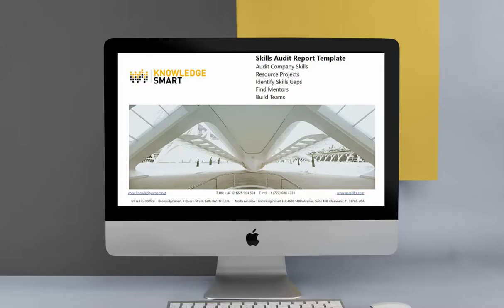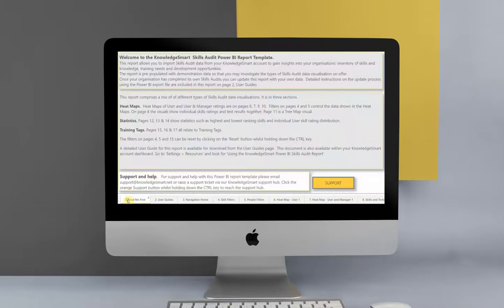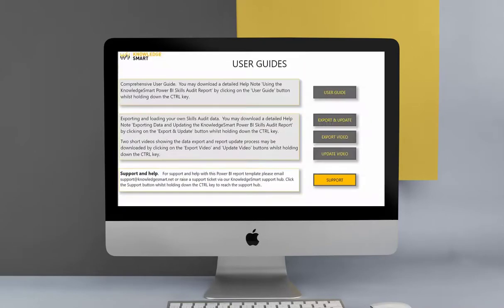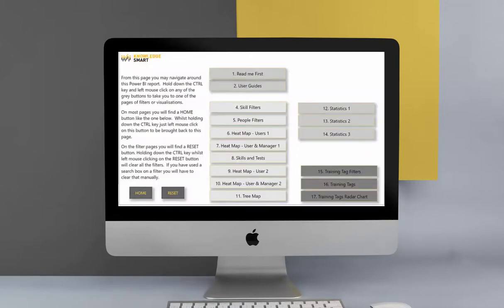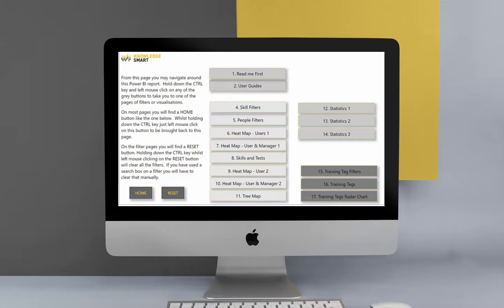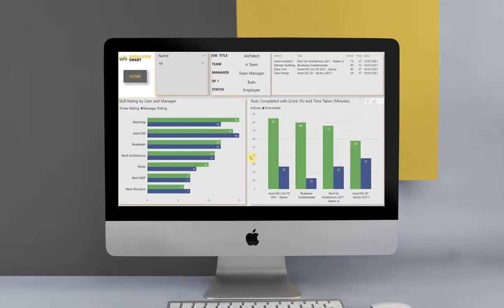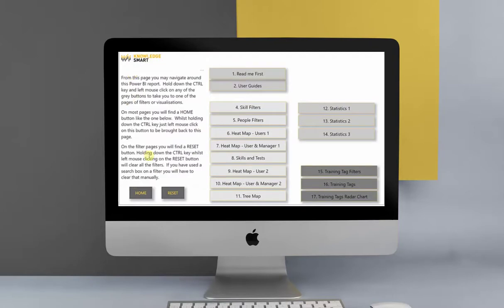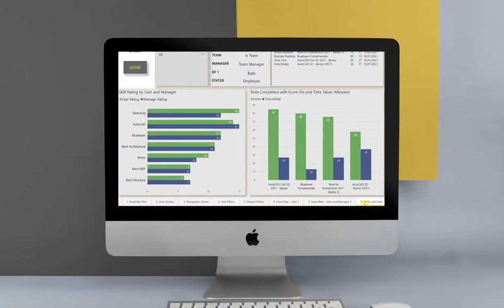KnowledgeSmart Skills Audit Power BI Report Navigation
In this video, we take you through an introduction and report navigation of the new KnowledgeSmart Skills Audit Power BI Report. All visualisations are easily customised to your exact requirements. The handy 'read-me-first' page takes you through step-by-step instructions.